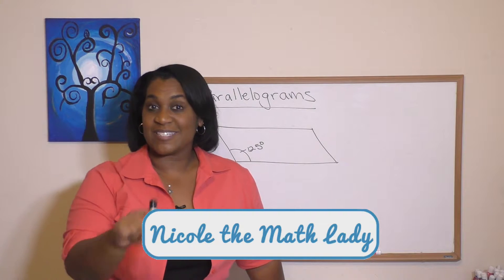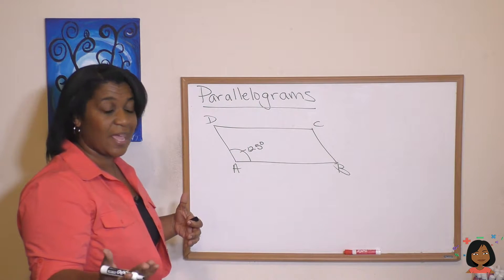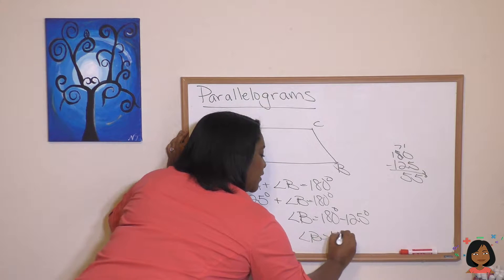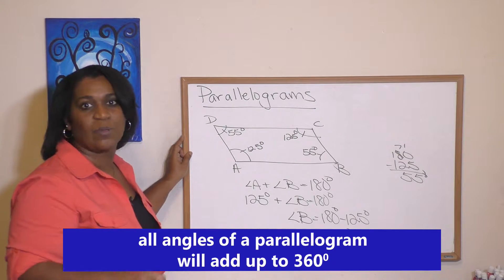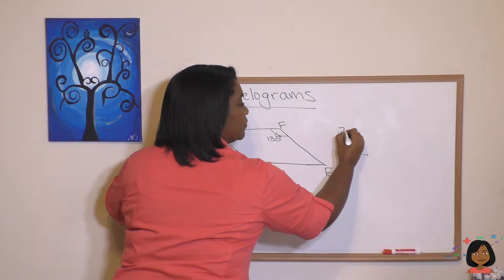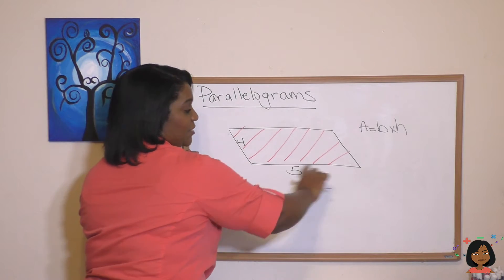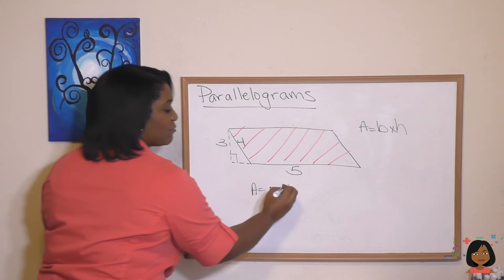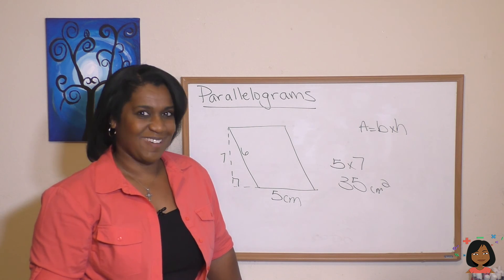71 a Parallelograms for Saxon Math 76